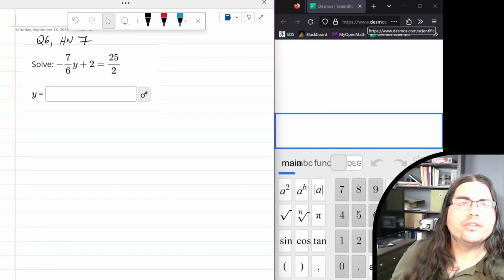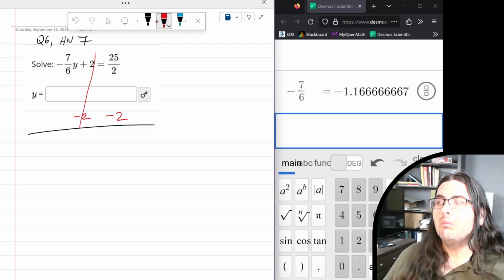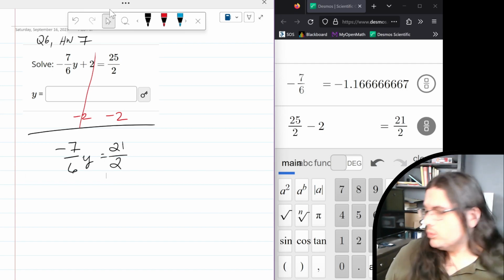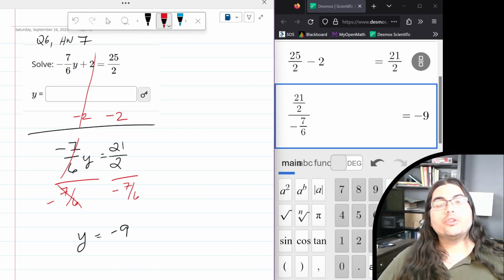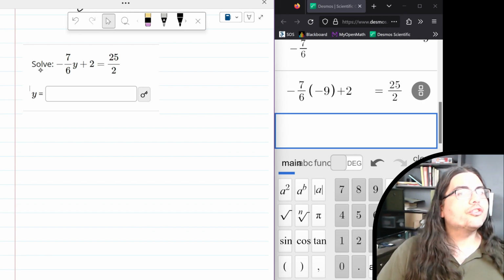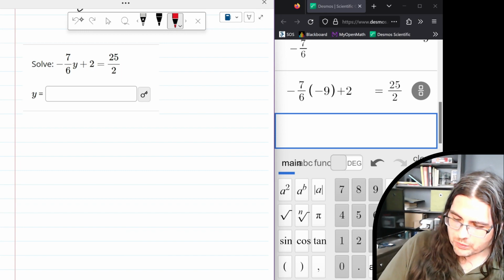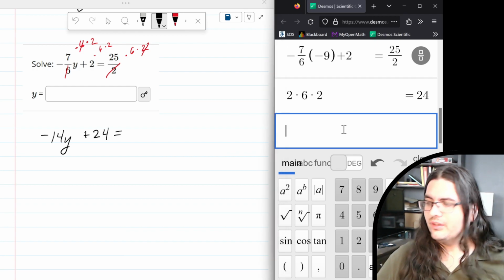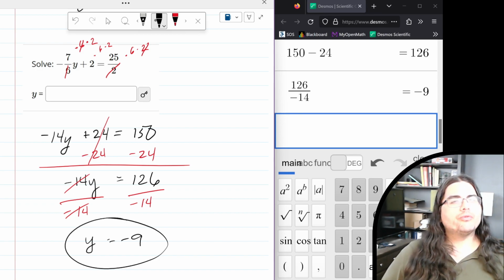Equations with Fractions [ABS Bus. Math, HW7 #6]